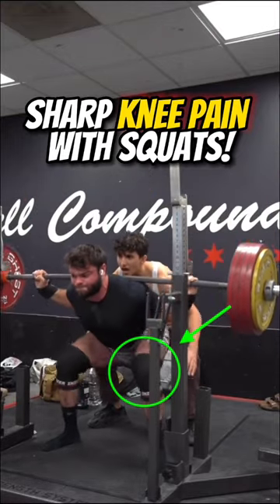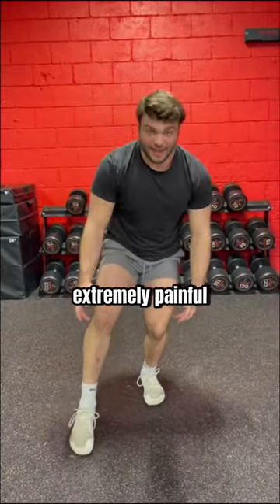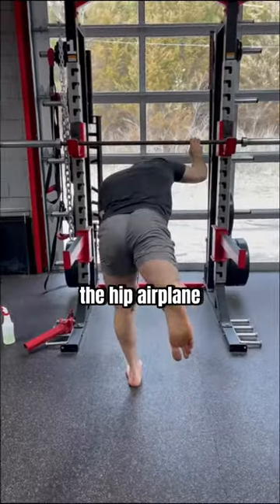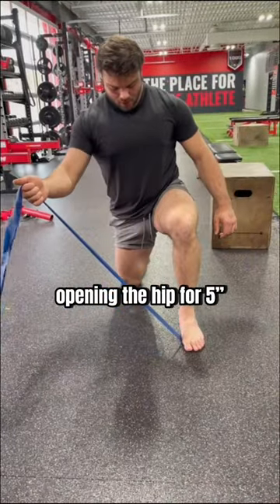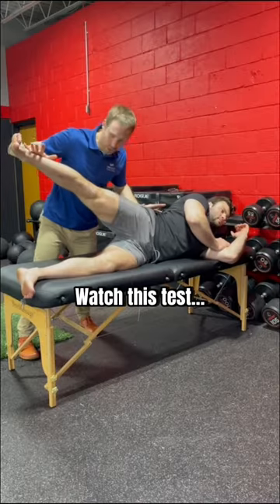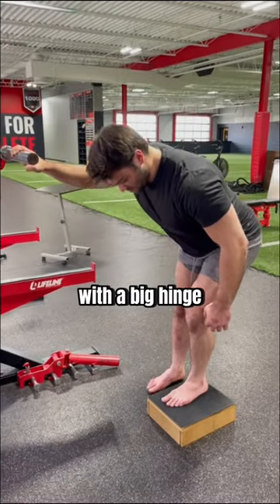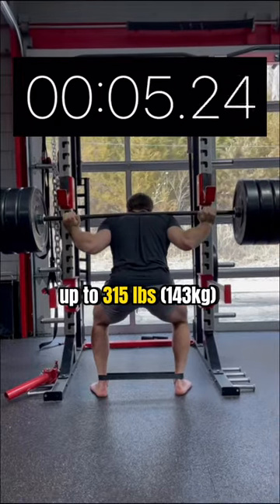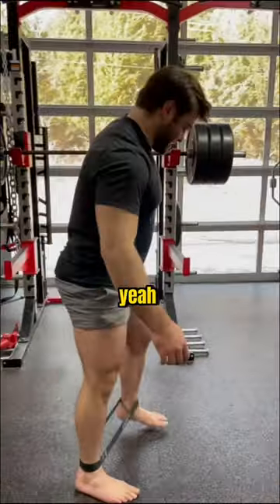Knee Pain With Squats (HOW TO FIX!)